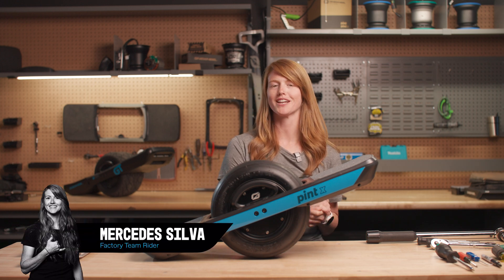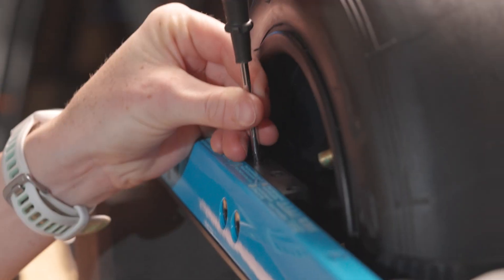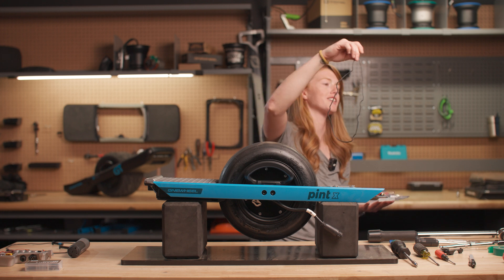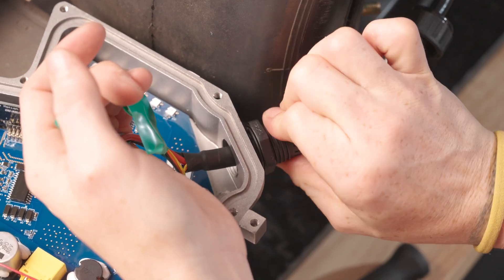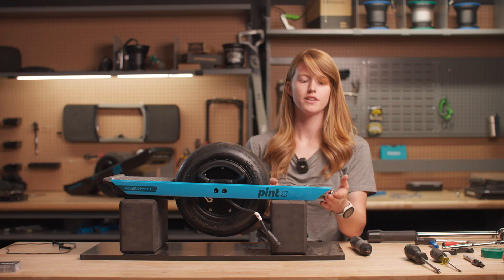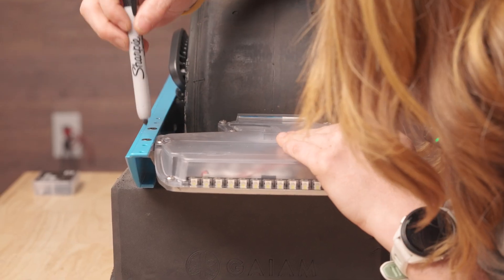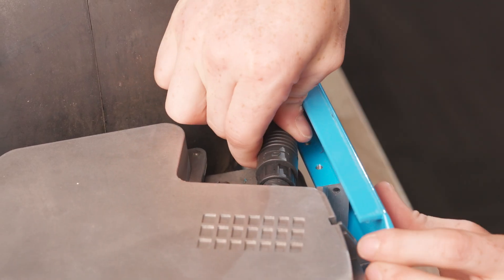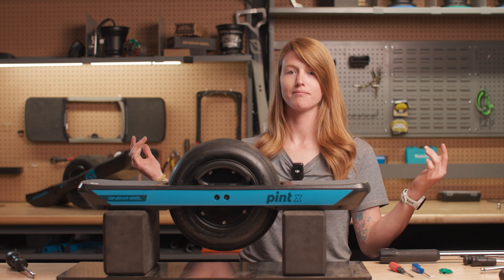How to Install a Onewheel Pint X Controller Module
Controllers can now be replaced at home. This process is technical and needs to be done very carefully. We've published a video tutorial with a step-by-step install guide that needs to be followed exactly. If you are uncomfortable with the process, we offer a Controller Replacement Service with a 6-month warranty.

Make sure your board is registered in the Owners Portal at my.onewheel.com. After installing your Controller, you must activate it within the app/Onewheel Owner’s Portal to ride.
Note: All component sales are final and no returns are available. Also, please ensure you select the correct Onewheel variant, Controllers are not cross-compatible.

When replacing your Controller, make sure to replace your Motor Hub Bolts and Gasket.

Warning: high-powered lithium batteries can be dangerous if not handled properly. Failure to follow installation instructions properly can lead to serious injury, fires, and risk of death. You can also damage your board or make it unsafe to ride if done improperly which will not be covered under warranty.

and grab yourself a board today!